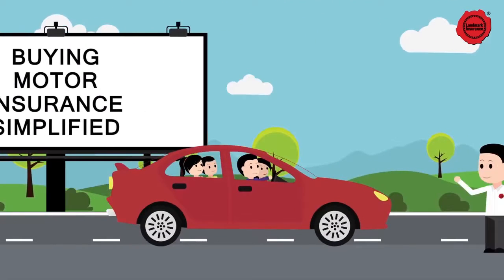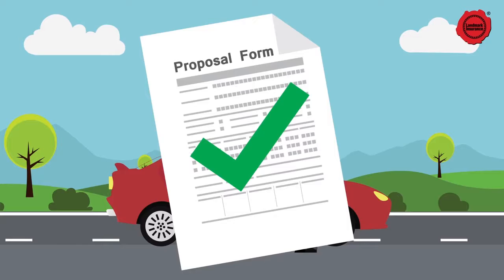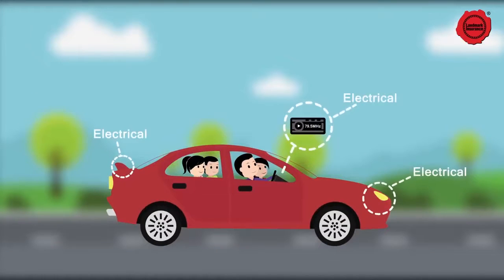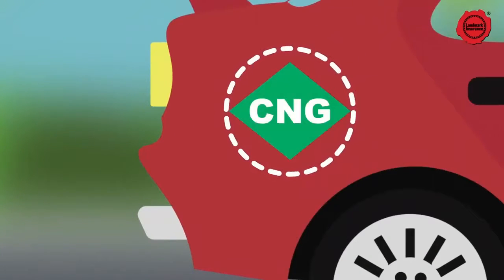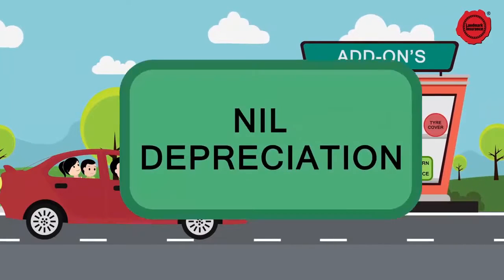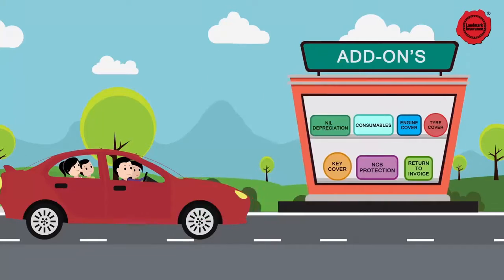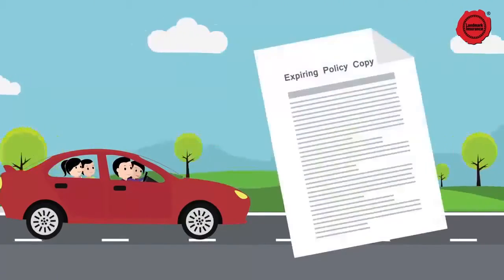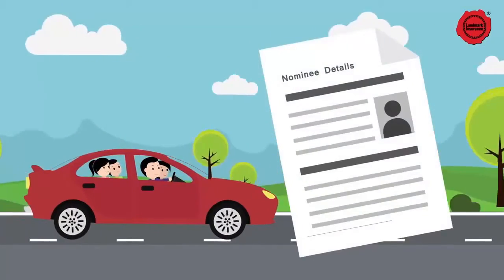Add ons and Riders in Motor Insurance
Become our Business Associate

Also Get - Team Building Reference bonus / Referral credit points

We Fund to Help you Start Your Own Branch

Authorised Channel Partner- Policy Bazaar Sales Point, Coverfox, Girnar Insurance Dekho, Easy Policy, Renewbuy, SMC, Probus, Efficient, Iassure, Policy Boss, Paynearby, Securenow, Prudent, Navnit Policies 365, Mint Pro,  Insta Bima , One Insure etc

There are rewards and recognition, awards which cannot be bought with money.. And for everything else there is plenty of money

India’s Biggest Broker- PJ & Associates –

Regards/ Prerna Jain
Wealth Management, Family welfare Consultant, Investment Portfolio Advisor Estate Planning, Tax Filing, Life/ Health/ Asset Insurance, Risk & Liabilities Strategist

71 + companies
Any type of insurance, loan, mutual fund
400 products
One Platform
Available in 10 + Indian Languages
API and UTM Integration Also Available

INSPIRATION JOINT  --
Emcee
Anchor
Speaker
Event manager
Orator
Trainer
Radio /video jockey
Presenter
Voiceover artist
Host
Ventriloquist
Launch ur presence- blog
content writing
SEO/SMO

ORANGE CUB -
if u cant adopt -foster
EVERYONE CAN DO SOMETHING to SAVE A Life. Help voiceless/ it's service to GoD.
Drive slow, stop for animal. Someone is waiting at home for u in ur family & animal's too.